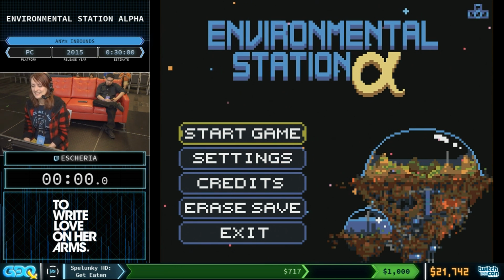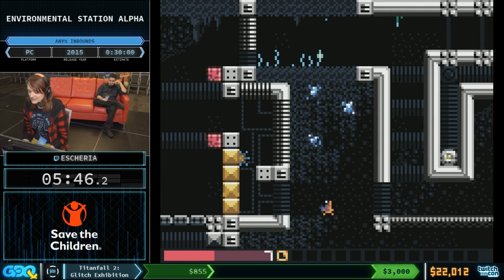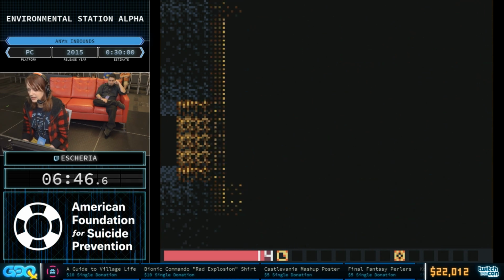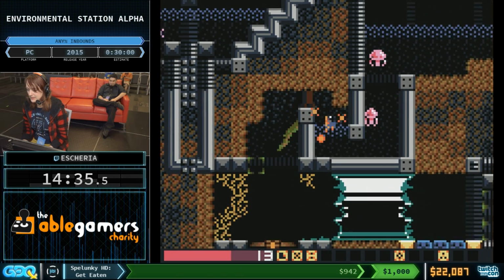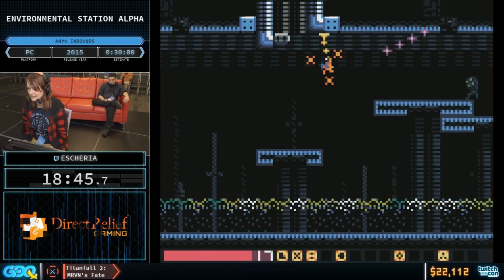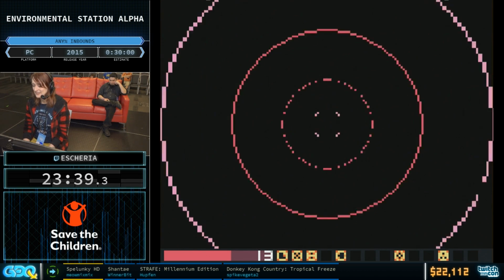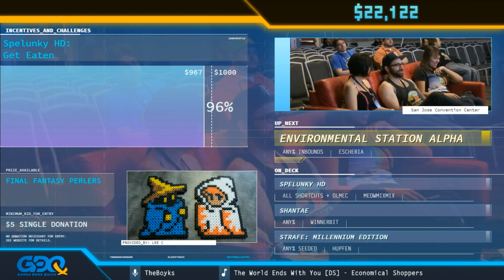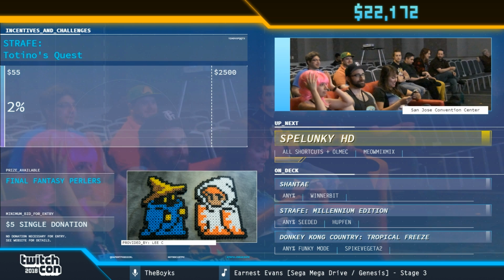Environmental Station Alpha by Escheria in 24:38 - GDQx2018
Runner introduction starts at 0:21.
Run starts at 1:16.

Games Done Quick Express is our new mini-event series, expanding upon GDQ's two main events. GDQx 2018 took place at TwitchCon 2018, benefiting the TwitchCon Charity Plaza, from October 26th-28th.